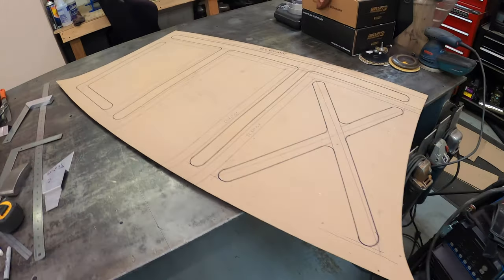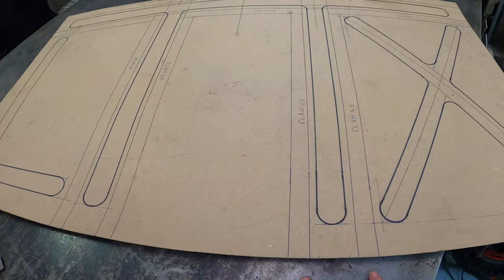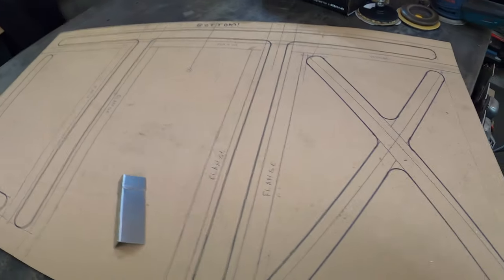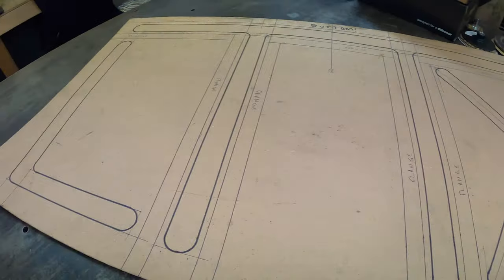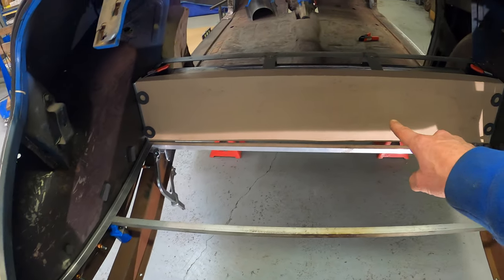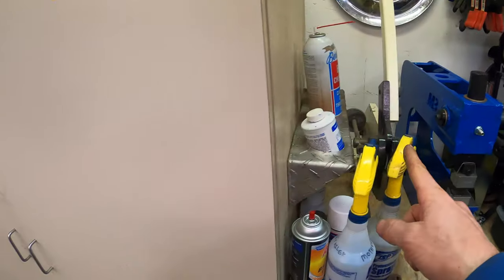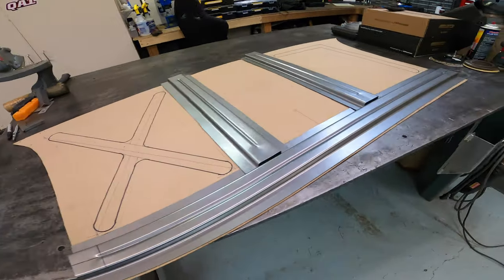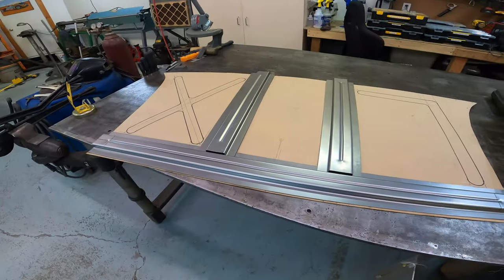The Manhattan Project: Episode 20. Fuel tank frame rails and floor pan planning on the Fleetline.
Hello and welcome back, I am Old Man Clemens and in todays episode I bend up and bead roll some sheet metal panels to build the framework to mount the original fuel tank in my 1947 Chevrolet Fleetline AeroSedan.